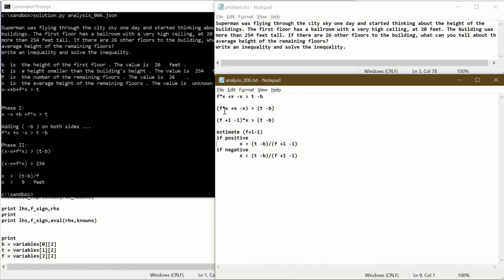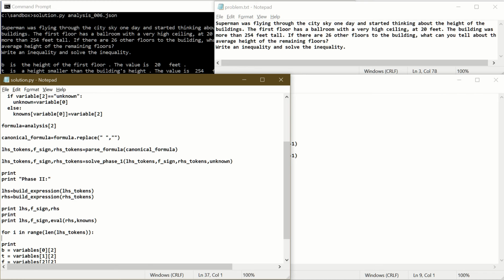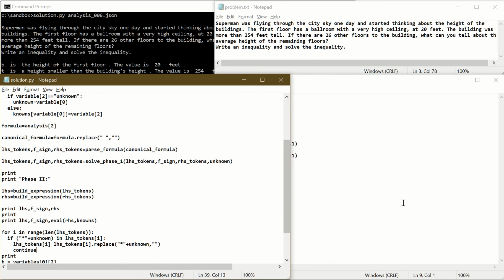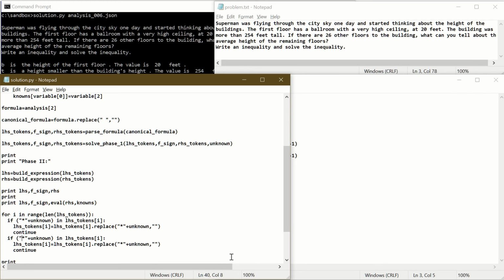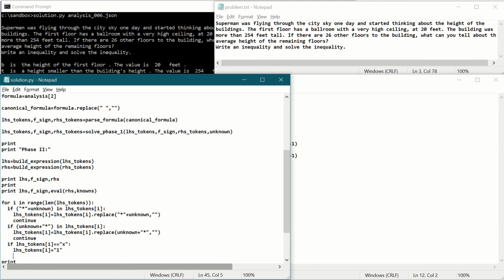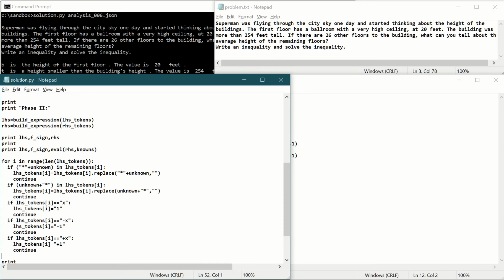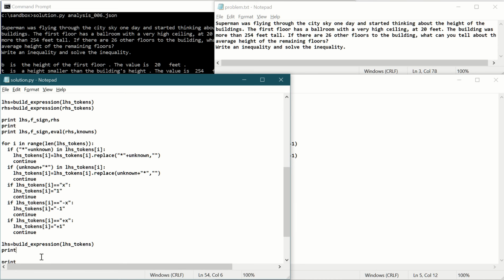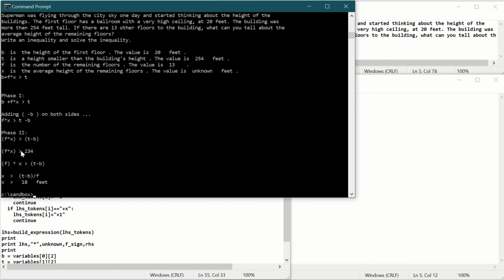How to solve an inequality in Python part 40/45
This video explains how to do factorisation in Python.

This is the content of the problem.txt file in the video:
Superman was flying through the city sky one day and started thinking about the height of the
buildings. The first floor has a ballroom with a very high ceiling, at 20 feet. The building was
more than 254 feet tall. If there are 26 other floors to the building, what can you tell about the
average height of the remaining floors?
Write an inequality and solve the inequality.